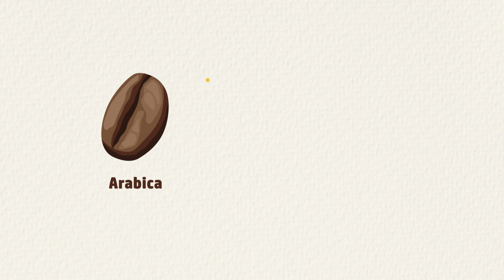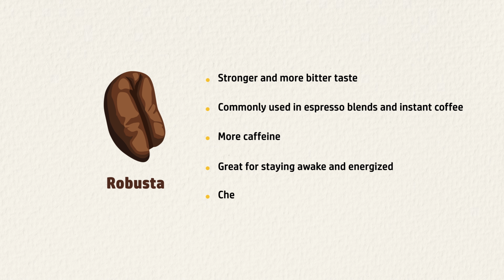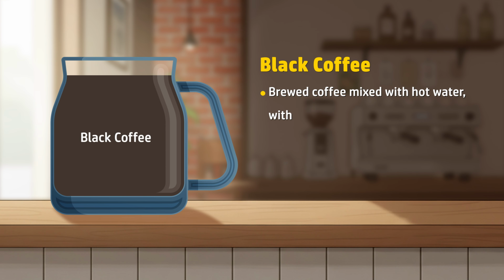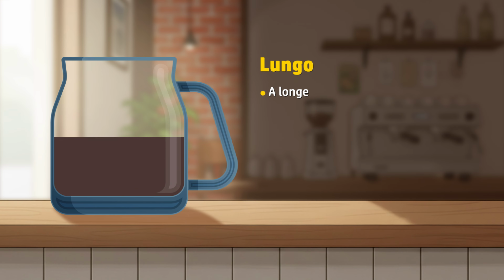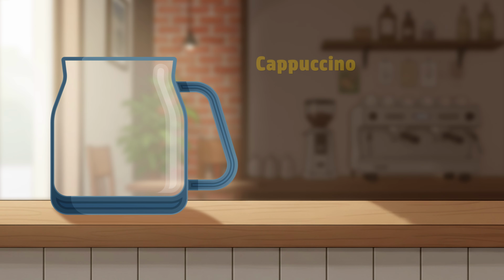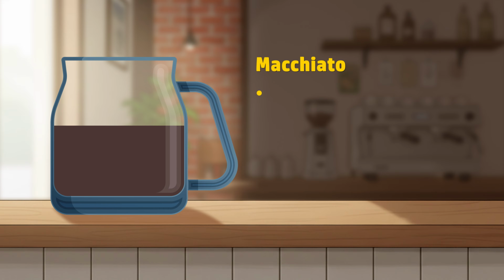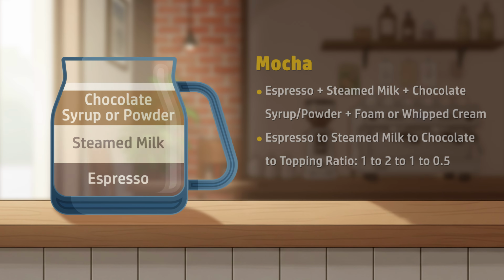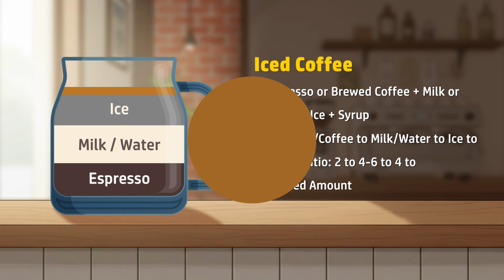Espresso, Latte, Cappuccino, Mocha and more. Every Coffee Explained in 4 Minutes.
In this video, we dive into the chemistry of coffee, explaining the differences between Arabica and Robusta beans. We offer a comprehensive coffee comparison, detailing various coffee drinks and their unique preparations.

In this video:
00:00 Every Coffee Drink Explained
00:17 Coffee Beans - Arabica and Robusta
00:56 Coffee Brewing Methods
01:24 Black Coffee
01:36 Espresso-Based Drinks
01:39 Espresso
01:45 Ristretto
01:51 Doppio / Double Espresso
01:58 Lungo
02:04 Red Eye
02:12 Americao
02:19 Milk-Based Coffee Drinks
02:22 Latte
02:30 Cappuccino
02:38 Flat White
02:45 Café Au Lait
02:53 Cortado
03:00 Macchiato
03:07 Breve
03:16 Desert Coffee Drinks
03:18 Affogato
03:25 Mocha
03:36 Viena Coffee
03:43 Frappe
03:53 Iced Coffee